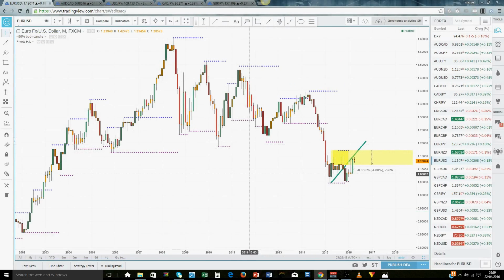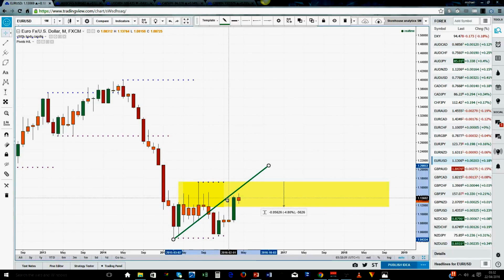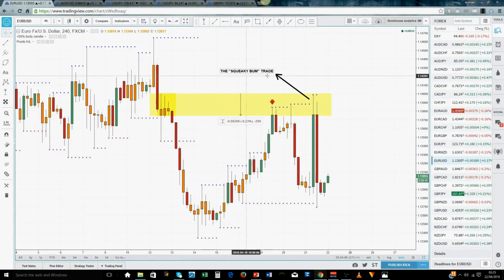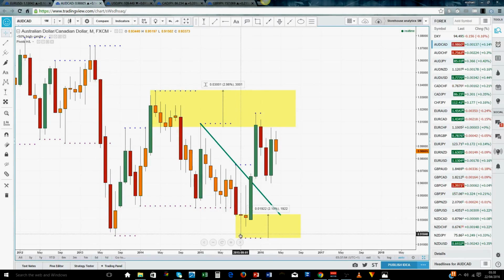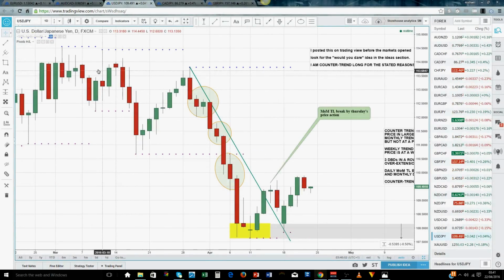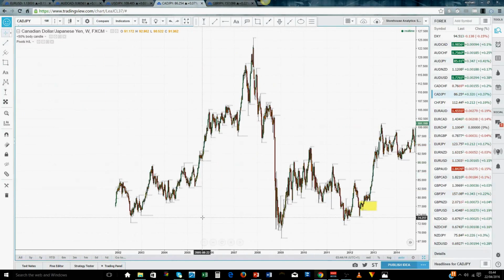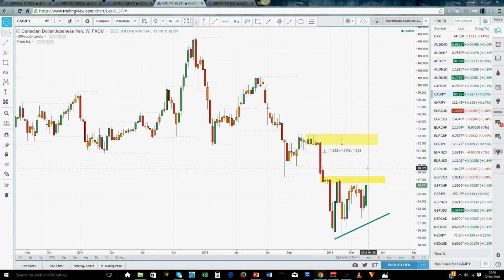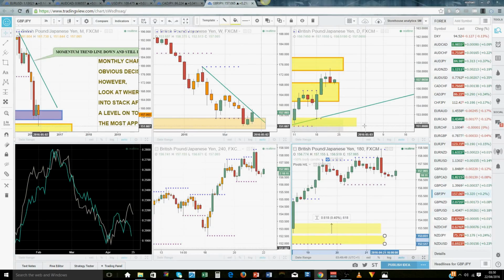Week In Review from the StoreHouse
I created this video with the YouTube Video Editor I review the week in terms of trading opportunities we took advantage of. We look at the EURUSD, NZDJPY, GBPJPY and review the USDJPY Trade